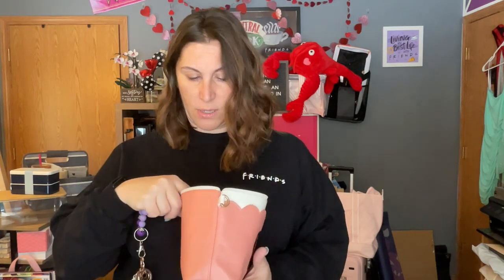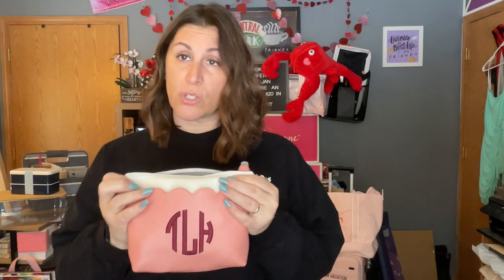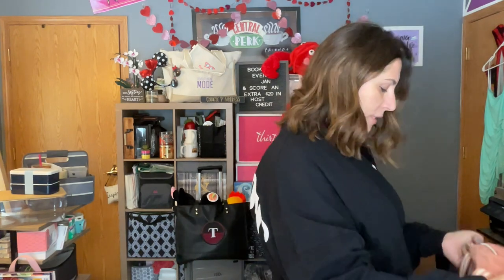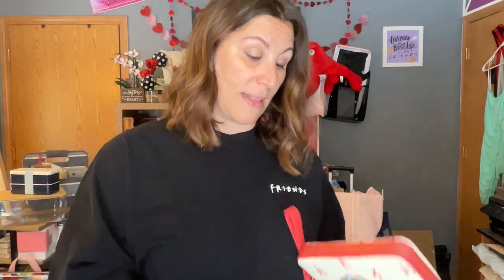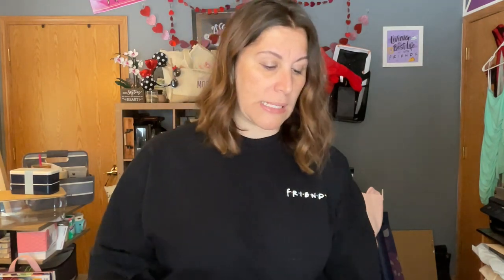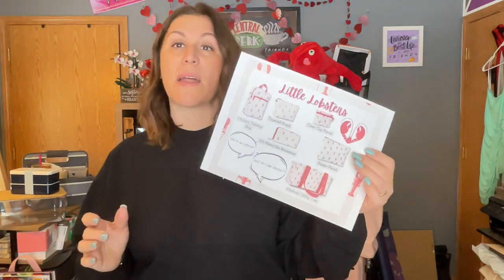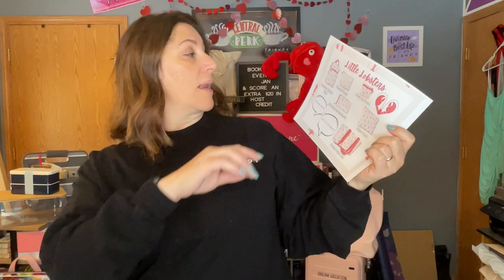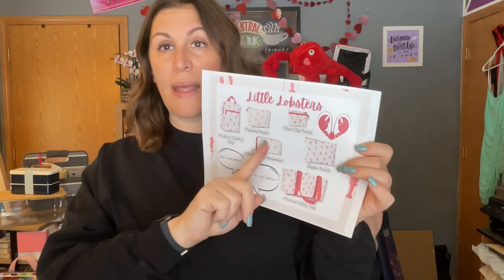Thirty One Gifts's Little Lobsters Print 2024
Do you love lobsters?  Maybe you LOVE Friends (the television show), me too!  Check out this cute print that I feel right in love with and has me thinking all things Friends!